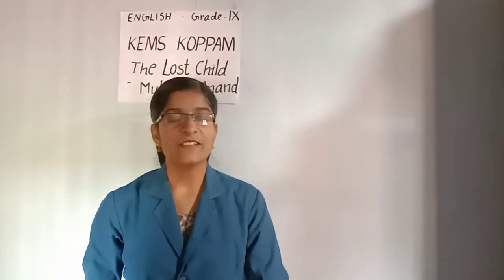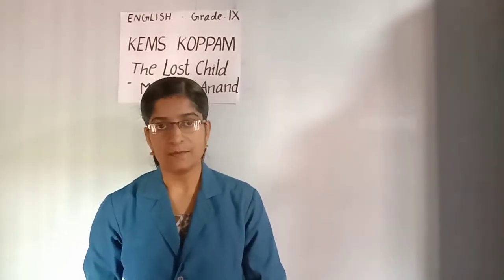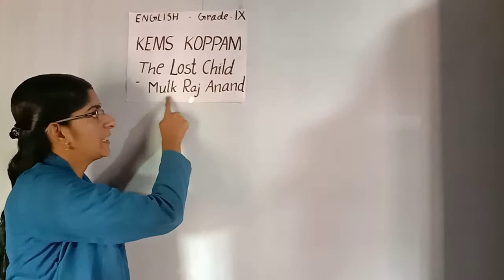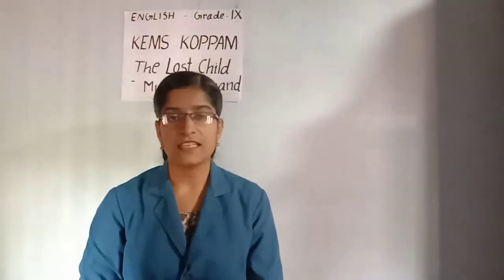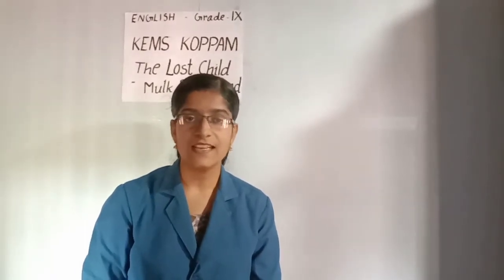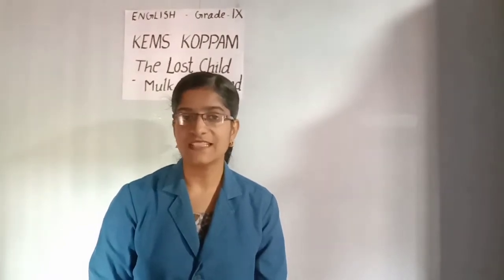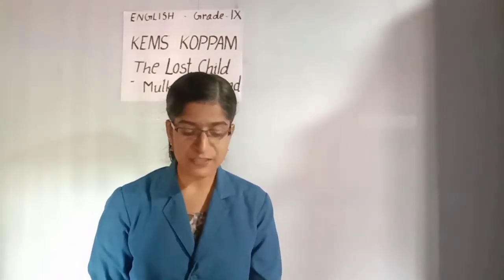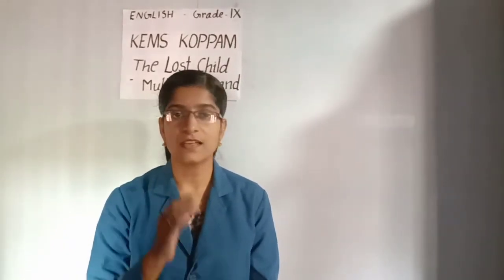KEMS 9 ENGLISH THE LOST CHILD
9 ENGLISH THE LOST CHILD
CLASS CONDUCTED BY Mrs RAMYA.